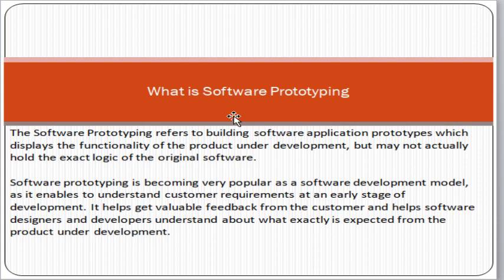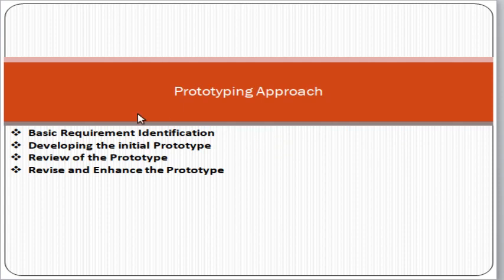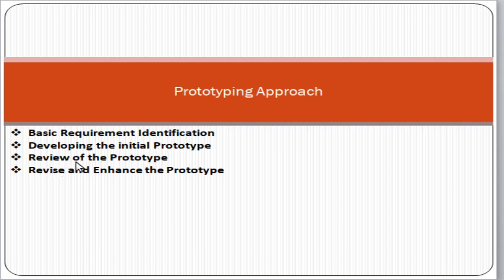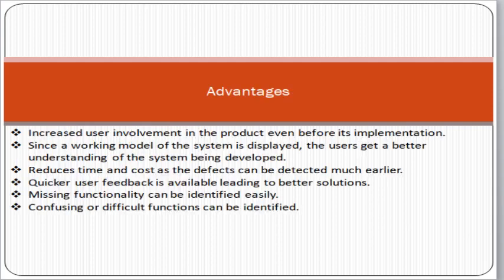Software Prototype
The Software Prototyping refers to building software application prototypes which displays the functionality of the product under development, but may not actually hold the exact logic of the original software.

Software prototyping is becoming very popular as a software development model, as it enables to understand customer requirements at an early stage of development. It helps get valuable feedback from the customer and helps software designers and developers understand about what exactly is expected from the product under development.